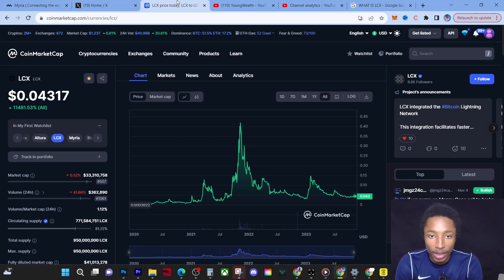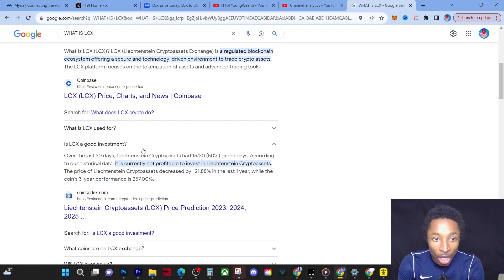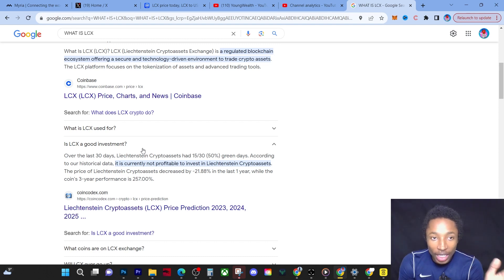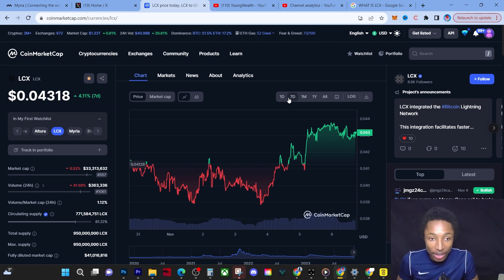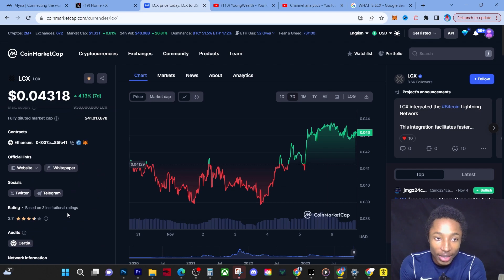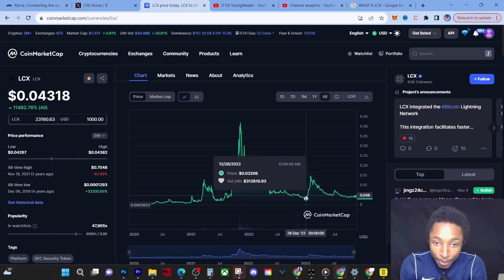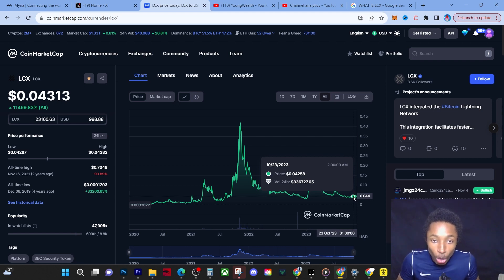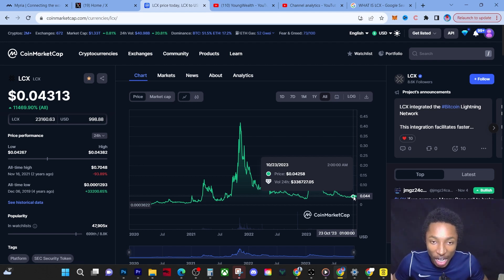LCX : YOU HAVE BEEN WARNED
lcx price prediction
lcx shocking news

Unlocking the Potential of LCX Token: A Comprehensive Overview + Price Prediction!"

Description:
🔥 Welcome to our latest video where we dive deep into the exciting world of LCX Token! 🚀 LCX Token is making waves in the cryptocurrency market, and in this video, we'll provide you with everything you need to know, including an exclusive price prediction!

📊 We'll start with a quick introduction to LCX, the Liechtenstein Cryptoassets Exchange, and why it's gaining prominence in the blockchain and crypto industry.

💎 LCX Token isn't just any digital asset; it's the heartbeat of the LCX ecosystem! We'll reveal how it powers their products and services and why it's a token to watch.

💡 Throughout the video, we'll explore the unique features and use cases of LCX Token, including its utility for trading, staking, and governance within the LCX platform.

📈 Want to know about the potential for growth and investment opportunities? We've got you covered! We'll also dive into an exclusive LCX Token price prediction, sharing our insights on where it might be headed in the coming months.

🌐 We'll also explore the partnerships and developments that have contributed to LCX Token's rise and its place in the ever-evolving crypto landscape.

💰 Ready to find out about the latest price trends and market analysis? We'll provide insights into the performance of LCX Token and discuss our price prediction. You won't want to miss this!

👁️ Don't miss out on this informative and exciting journey into the world of LCX Token! LCX Token is on the move, and you won't want to be left behind.

🚨 Make sure to join the conversation in the comments section below. Have you invested in LCX Token, and what are your thoughts on our price prediction? Let's discuss!